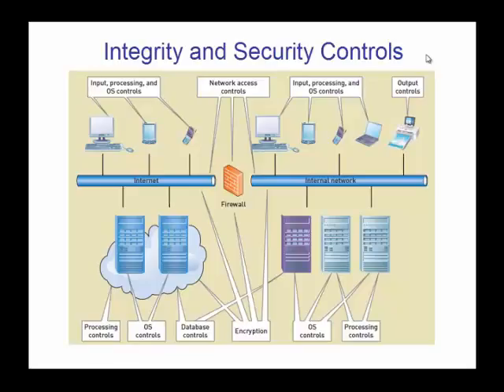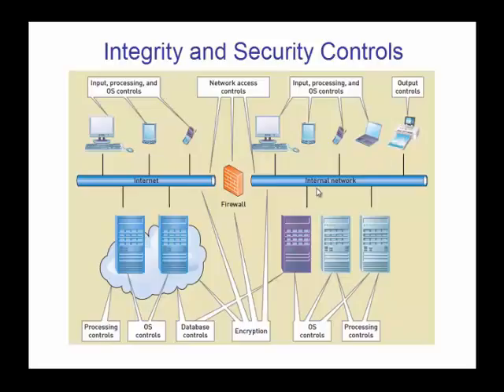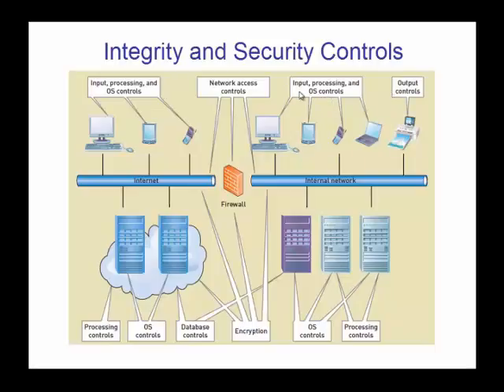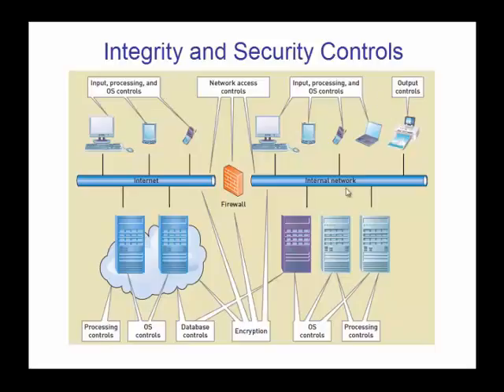6 2 IntegritySecurityControls1